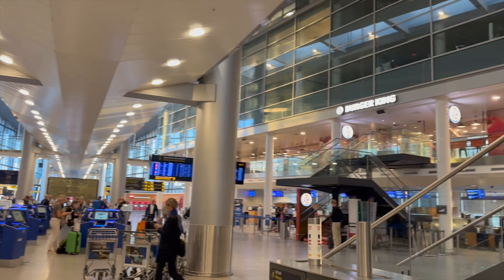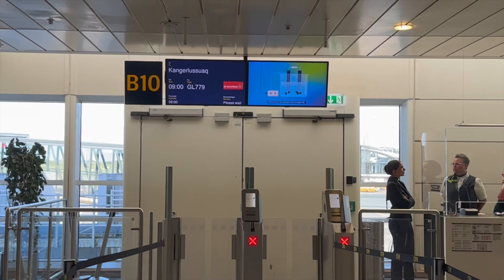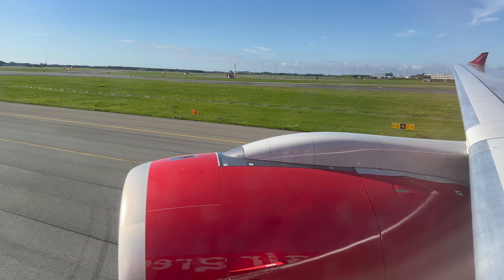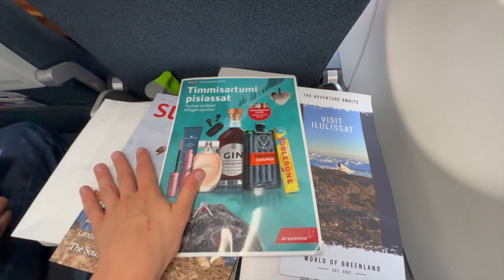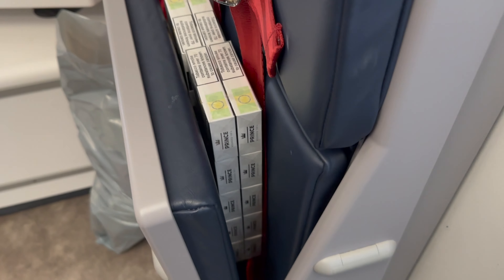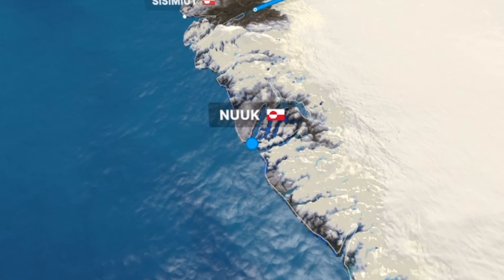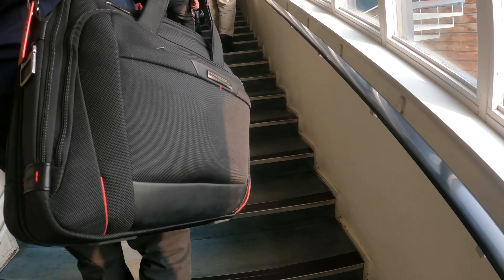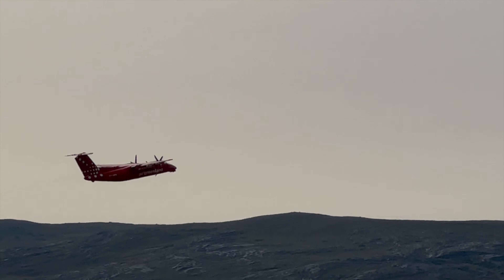HOW IS AIR GREENLAND? FULL Flight Experience | CPH-SFJ | Economy Class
Air Greenland A330-800neo trip report from Copenhagen (CPH) to Kangerlusuaq (SFJ) in economy class. In this detailed trip report, I show you all the secrets of air greenland, from the check-in procedure to their flight pricing policies. Why is this flight unique? This is the only gateway from mainland Europe to Greenland every day.

Flight details:
Flight number: GL779
Aircraft registration: OY-GKN (Tuukkaq)
Seat: 17A
Flight time: 4 hours 20 minutes